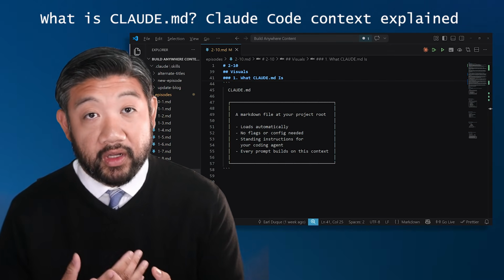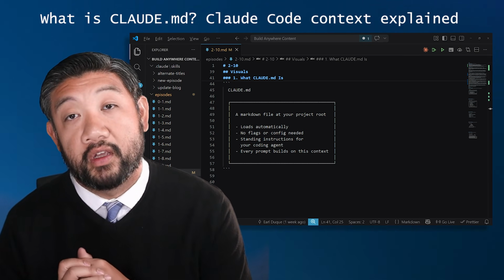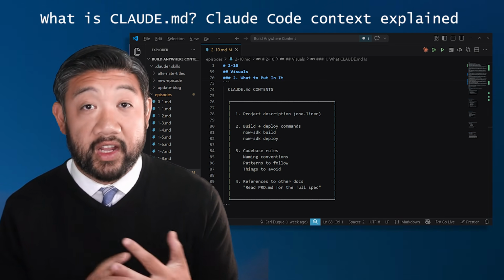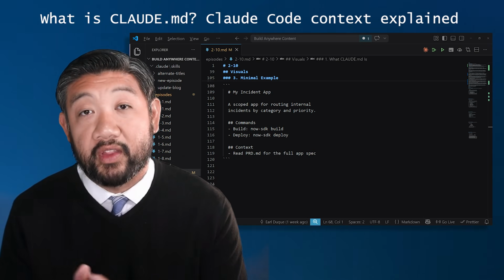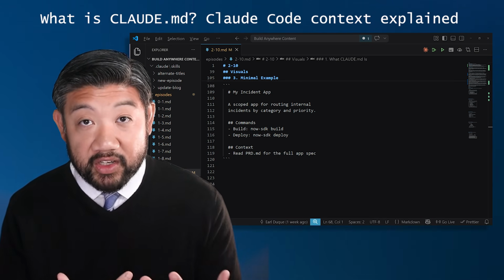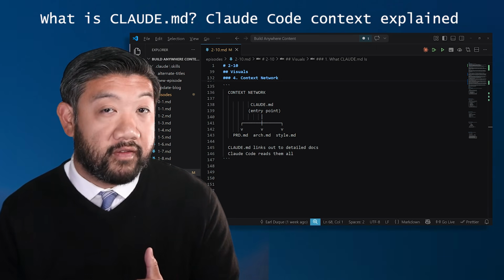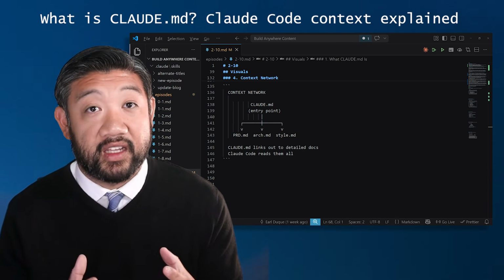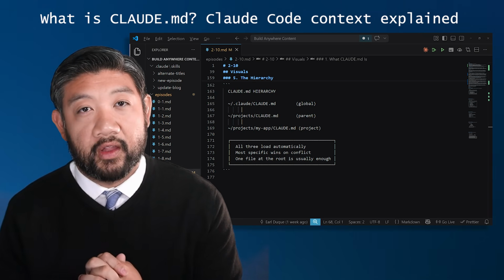What is CLAUDE.md? Claude Code context explained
CLAUDE.md is the file that tells Claude Code how to work in your project. It loads automatically at the start of every conversation. Here's what to put in it, how to structure it, and how to use additional context files like a PRD or architecture doc to ground your agent in your project's specifics.